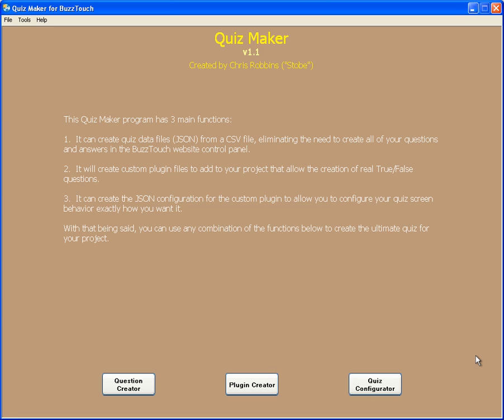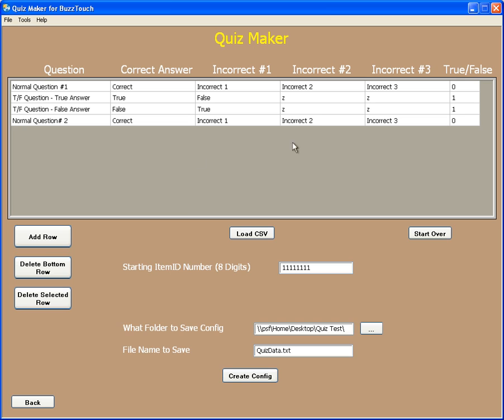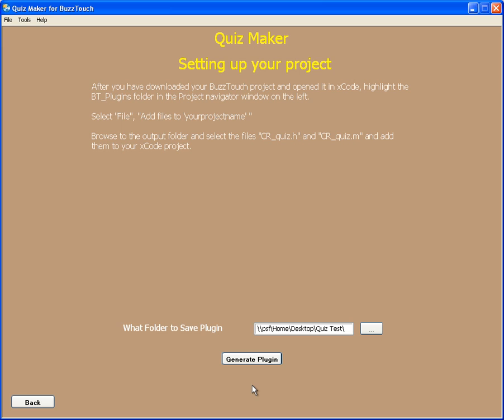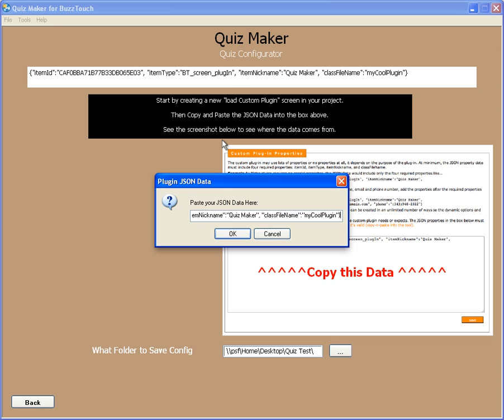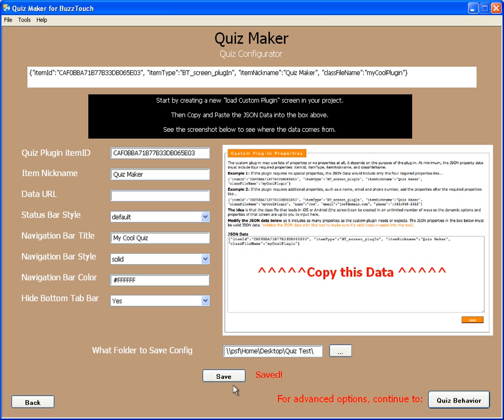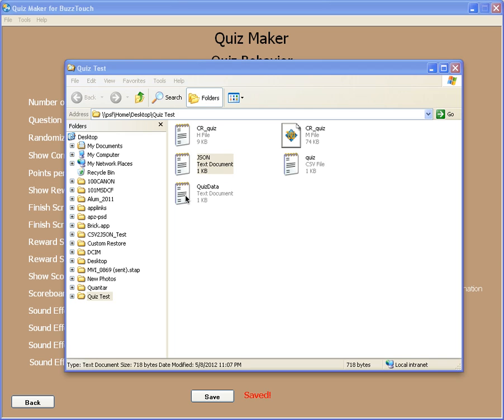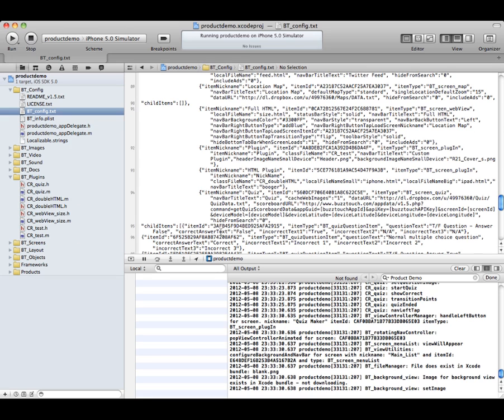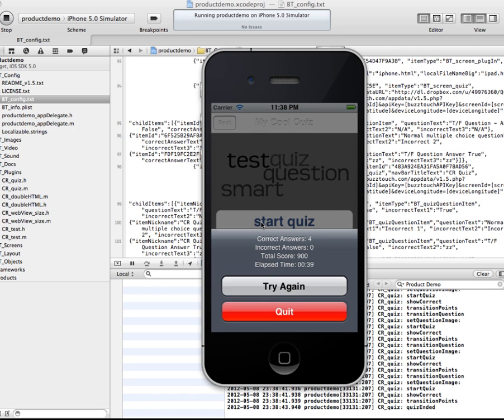Quiz Maker v1.1 for BuzzTouch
A walkthrough of the Quiz Maker tool for BuzzTouch iOS Apps.